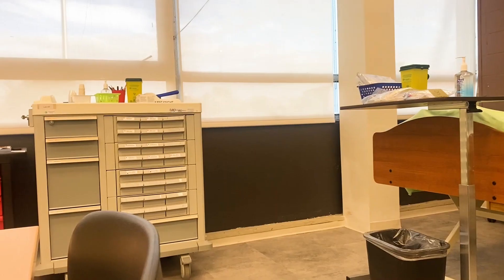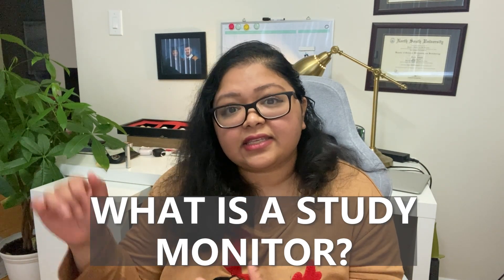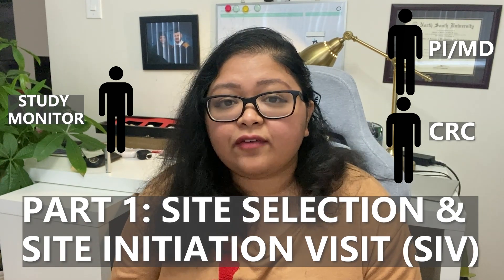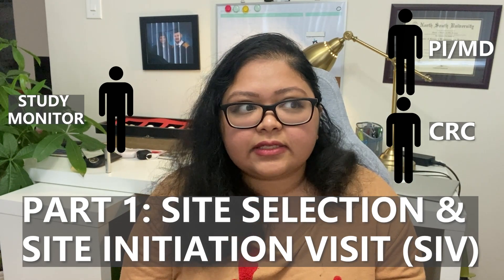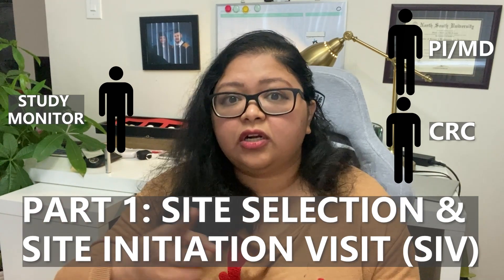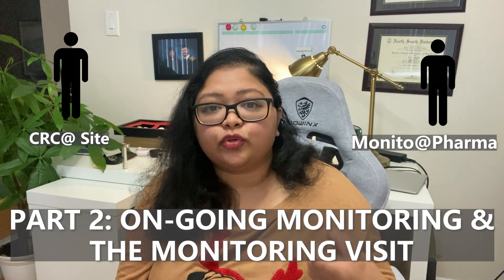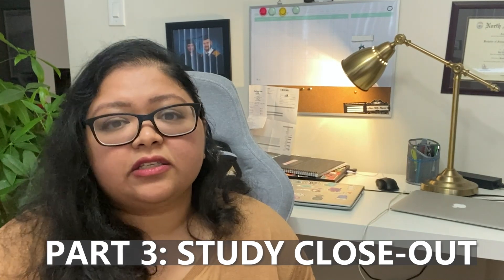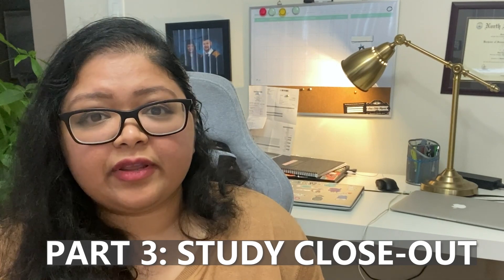Crash Course: Clinical Trial Study Monitor / Research Associate (CRA) under 30 minutes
As requested, here is a quick and easy-to-follow Crash Course on Trial Monitoring for new CRAs and study monitors. Study Monitors or Trial Monitors can often have the designation of a CRA (Clinical Research Associate) and are typically seen working at Pharmaceutical companies or CROs. In this brief crash course, I have focused on the more common type of trial monitoring, which is pharma-sponsored, regulated, drug trials. There's monitoring and oversight of many other types of clinical studies which I will discuss at a later date.

CONTENTS:
00:00 - Introduction
00:30 - What is a study monitor?
02:30 - Do all studies/trials have a study monitor?
03:40 - Part 1: Site Selection & Site Initiation Visit
13:20 - Part 2: On-going monitoring & the monitoring visit
23:12 - Part 3: Study Close-Out